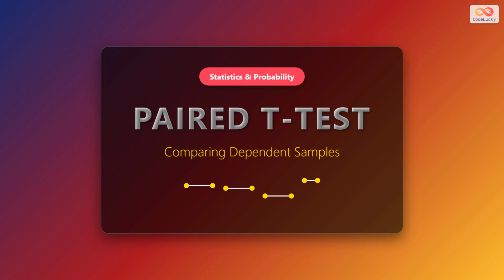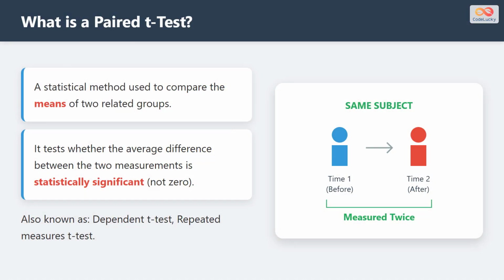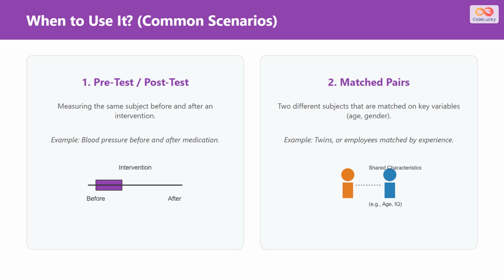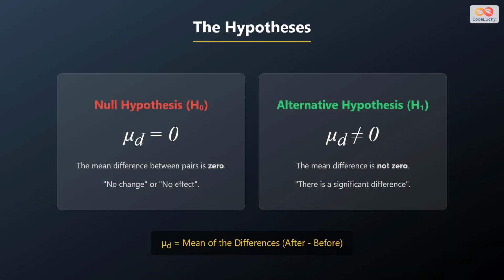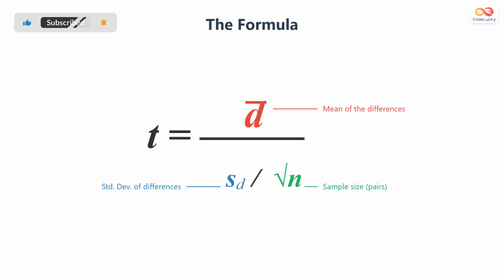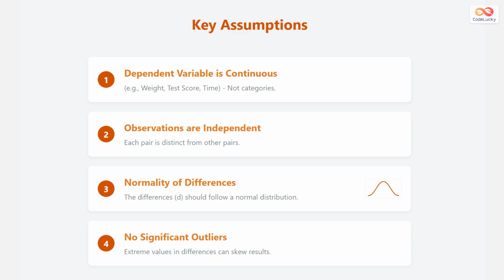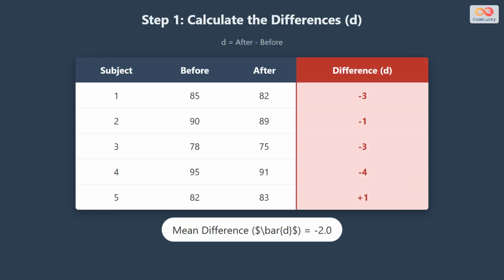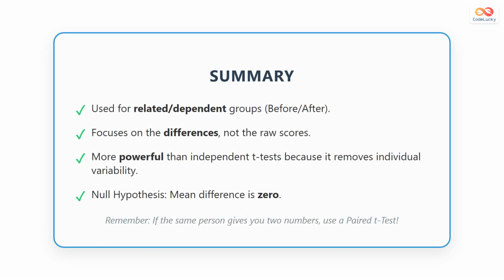Paired t-Test Explained: Comparing Dependent Samples & Before-After Data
Learn how to perform and understand the Paired t-Test (Dependent t-Test) in statistics! 📊 This video breaks down the concepts of comparing related samples, such as 'Before vs. After' experiments or matched pairs analysis.

We cover:
✅ The difference between Independent and Dependent samples
✅ Common scenarios like pre-test/post-test designs
✅ How to set up the Null and Alternative Hypotheses
✅ The formula explained simply
✅ A step-by-step example using weight loss data

Perfect for students in statistics, psychology, or data science looking to master hypothesis testing. 🎓

Chapters:
00:00 - Introduction
00:20 - What is a Paired t-Test?
00:47 - Dependent vs. Independent Samples
01:18 - Common Scenarios
01:45 - The Hypotheses
02:11 - The Formula
02:37 - Assumptions
03:04 - Example Data
03:30 - Calculating Differences
03:55 - Summary
04:22 - Outro